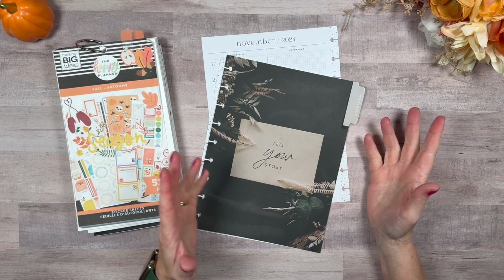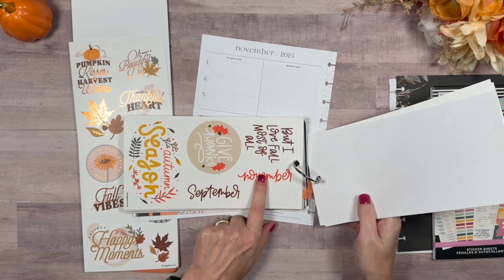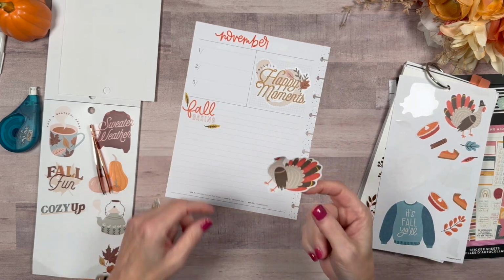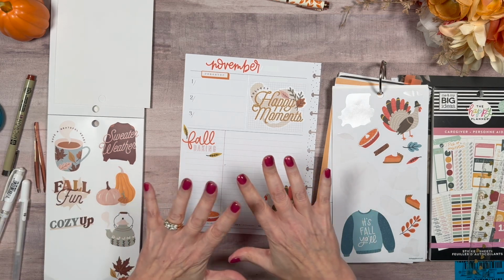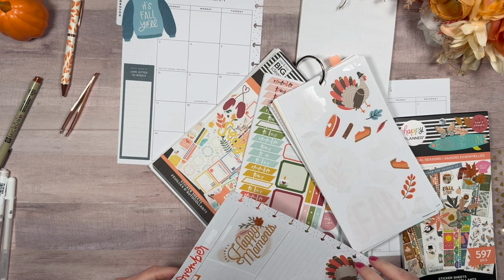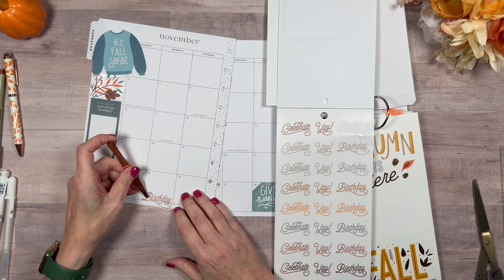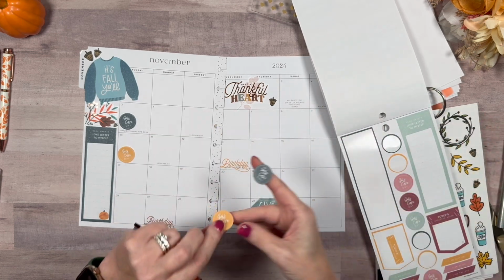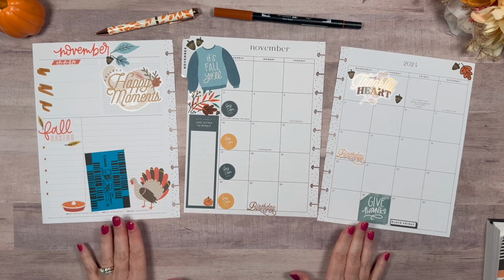NOVEMBER PLAN WITH ME | Memory A Day Currently and Monthly Setup in Classic Happy Planner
Come plan with me as I get the Currently and Monthly pages setup in my Happy Planner for November. I'm incorporating stickers from the Caregiver sticker book!

Plus, help me identify a sticker!

Zebra Mildliner Brush Pens
Zebra Mildliner Highlighters
Fiskars Non-Stick Titanium Scissors Set
Happy Planner Stickers Colorful Boxes
Tombow Fudenosuke Brush Pen Hard
Pentel Brush Touch Sign Pen 24
Tombow Mono Adhesive Dots
Pilot G2 Gel Roller Pens 0.7
Sakura Jelly Roll Bold 10 White
Kuretake ZIG Clean Color Dot Markers
Big Capacity Pencil Case Expandable
Pigma Micron 01 Black Ink
Dymo Letratag Label Maker
Canon Ivy 2 Mini Photo Printer

Code is good for the entire site but it can only be used once.